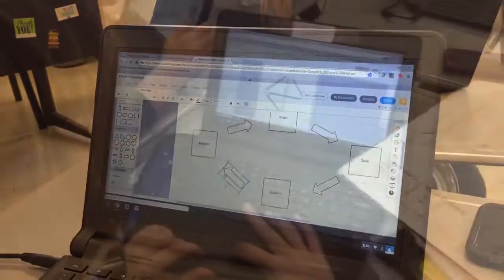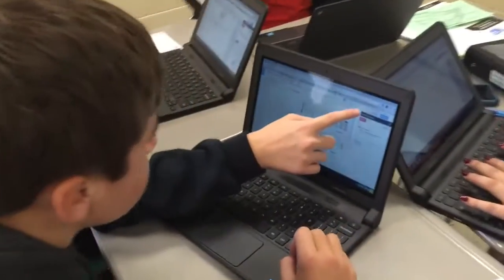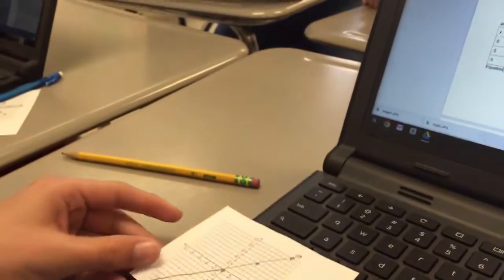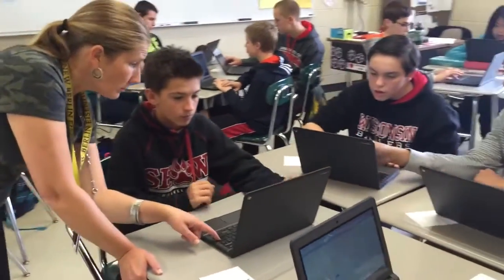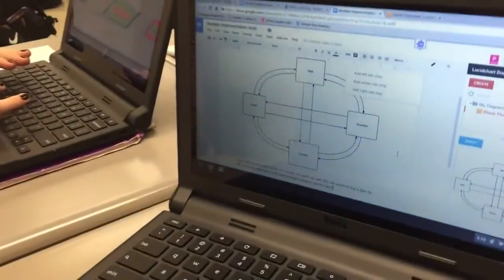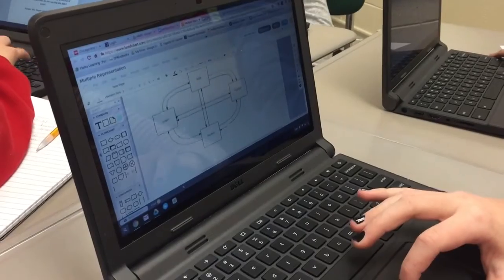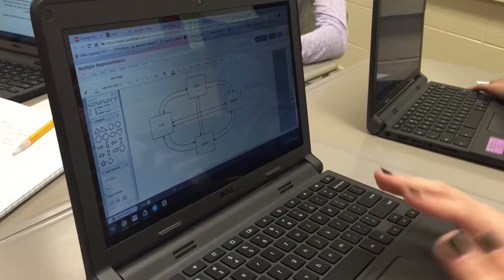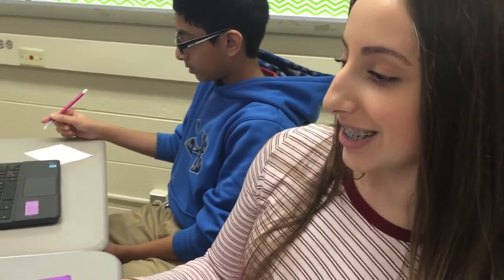Integrating the 4Cs and Digital Tools: Promoting Student Learning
Integrating the four Cs and digital tools into the classroom environment promotes innovation and learning for today.  The algebra team of teachers at Eisenhower High School in New Berlin, WI identified learning targets that focused on collaborative dialogue through the use of Google Docs and the Add-on Lucidchart.  For this activity, students began by creating their own Multiple Representation Web using Lucidchart.  Next, students demonstrated their understanding of mathematical situations by writing a word problem using Google Docs and inserted their created web into the document.  Students then shared their problem with a partner who solved the problem using a table, chart, and equation.  The activity concluded with a discussion using Haiku to reflect on their experience.  This activity promoted collaboration, creation and critical thinking.